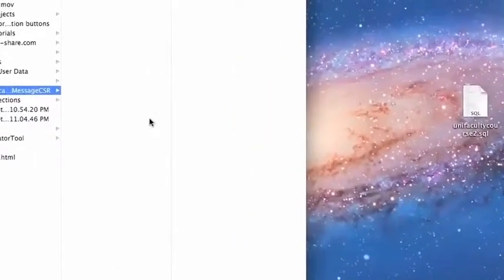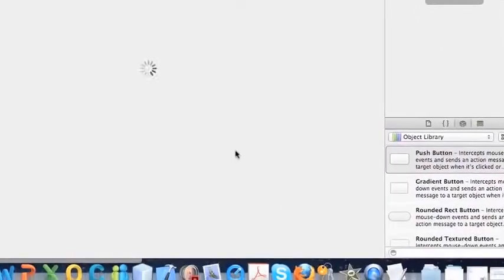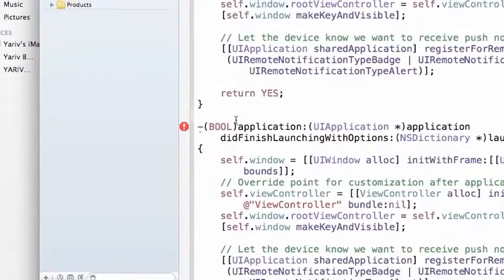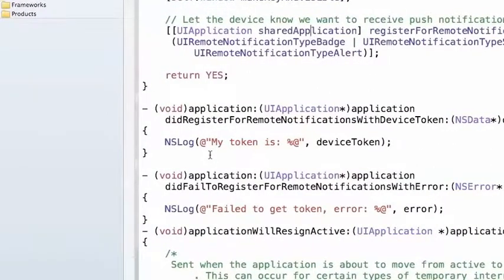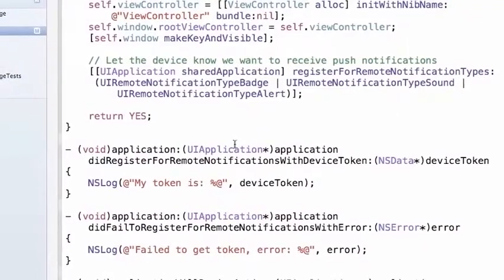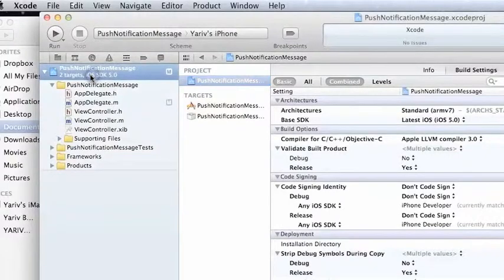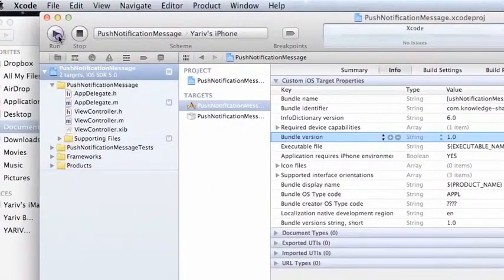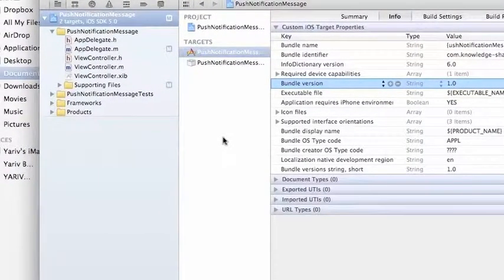iPhone programming tutorial push notification part 3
source code and article:
In this tutorial we will send push notification from a server to an iPhone. our iPhone app will be closed and a text sent from the server will pop on the screen.